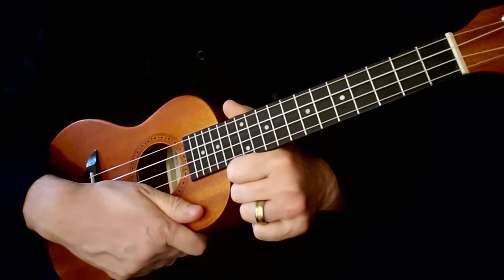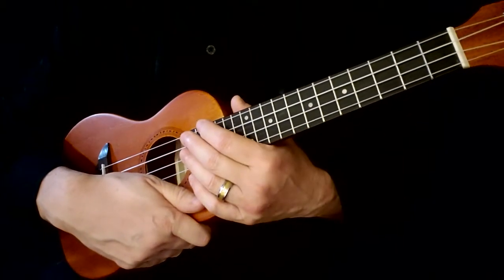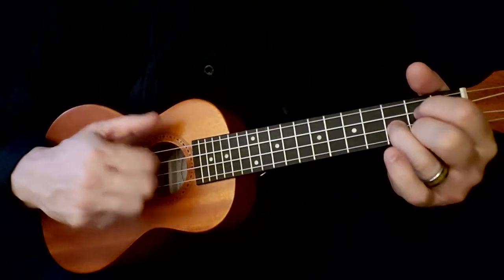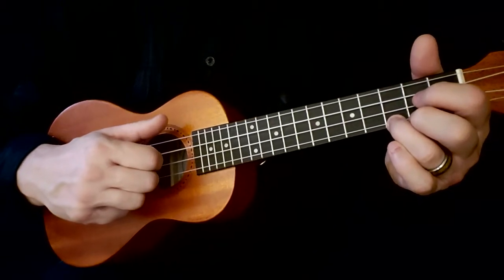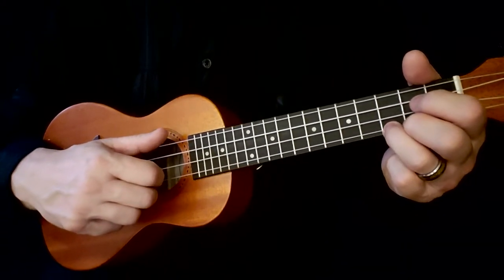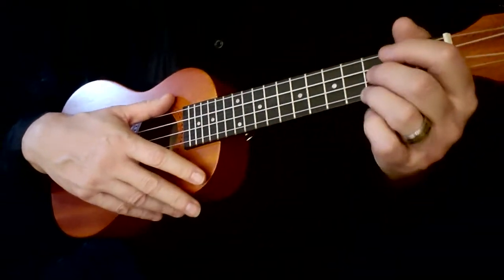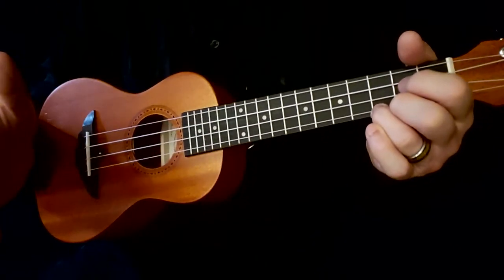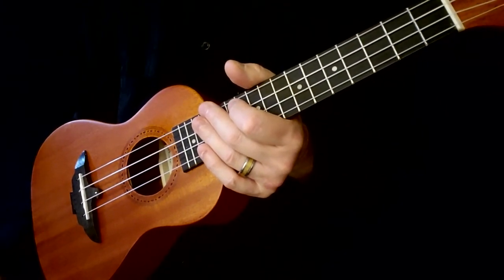Ukulele Lesson #17 "Twinkle Twinkle Little Star" Part 2